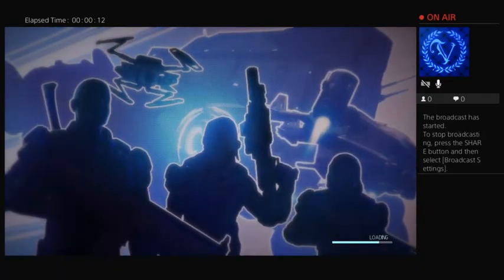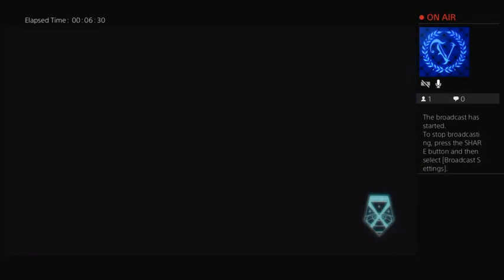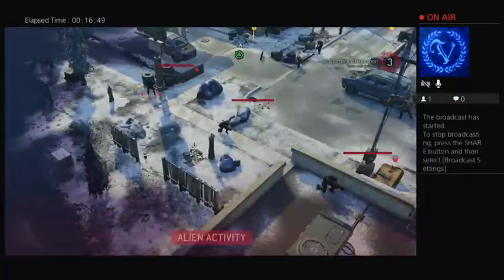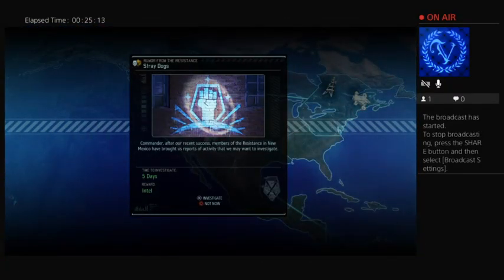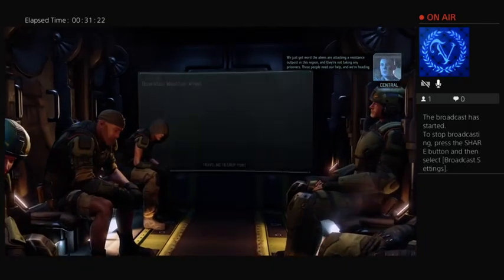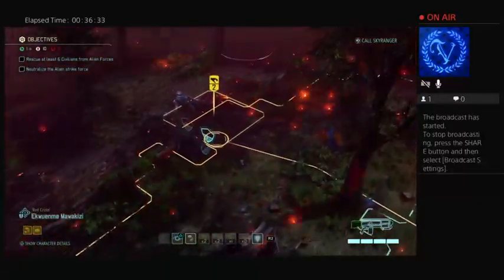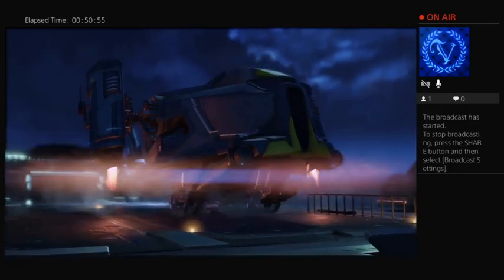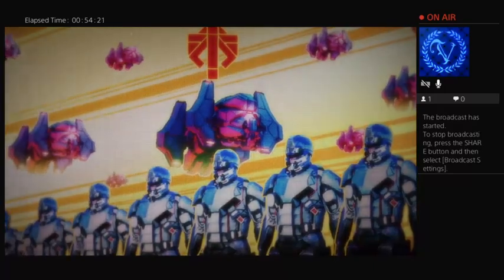Lunchstream XCOM2 Part 4: Hide and MEC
some lunchtime video games to fill the gap until more MtG videos.

In this session the team earn lots of promotions, and play hide and seek during a retaliation mission -- Watch live